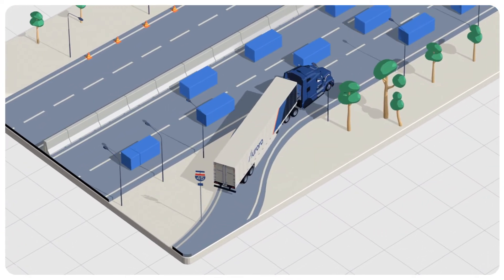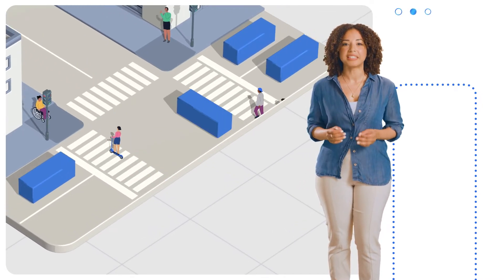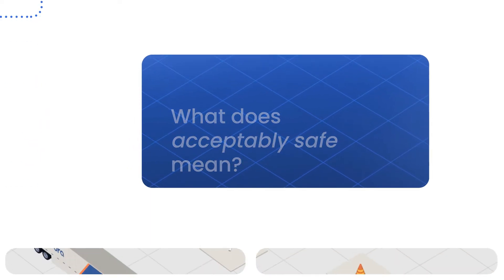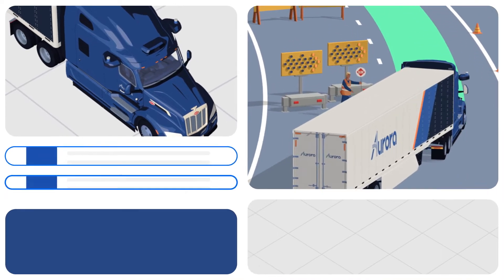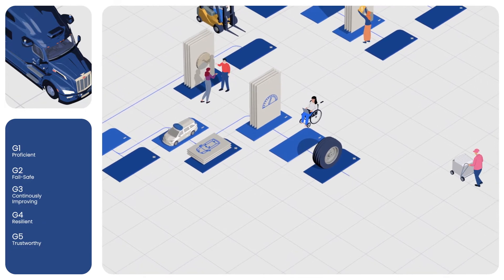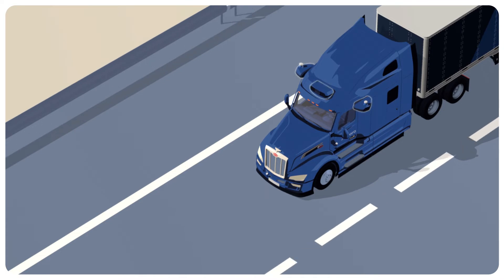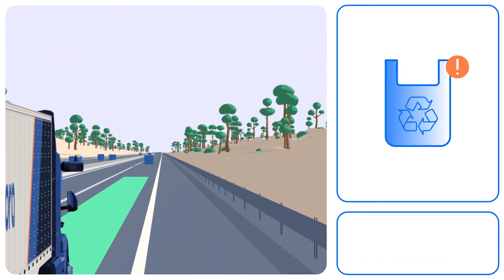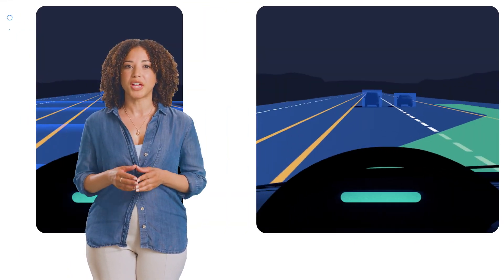Aurora Safety Case Framework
There are approximately 40,000 fatalities and millions of injuries on U.S. roads every year. We need to make transportation safer. We need new solutions to save lives and keep people safe. That’s why we’re building self-driving technology.

At Aurora, we're using a safety case-based approach, an industry-first, evidence-supported argument for how we’ll demonstrate that our autonomous trucks and passenger vehicles are acceptably safe for public roads. We think it's crucial to show our roadmap for safe development and deployment, not just within our industry, but to the public. Watch this video to understand what we’re building and how we’re doing it safely.

Aurora hires people who want to build the future of transportation. Join us! View our current openings